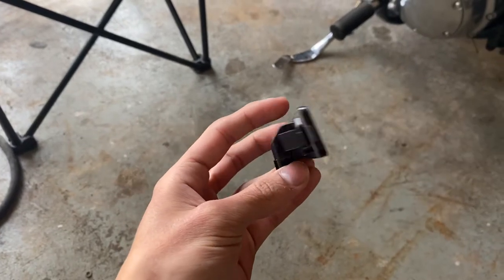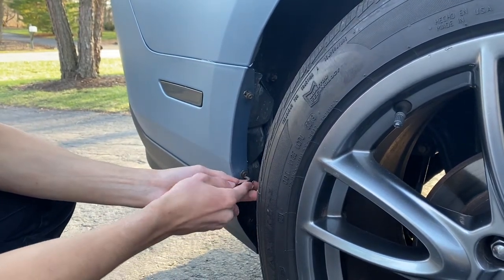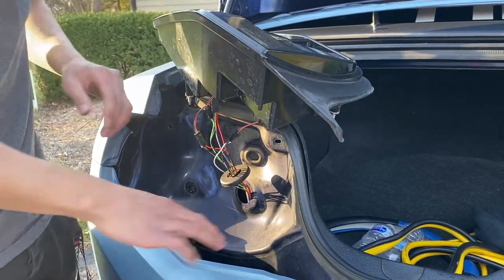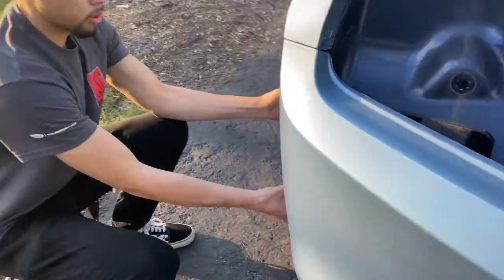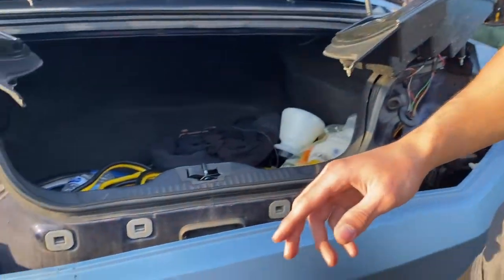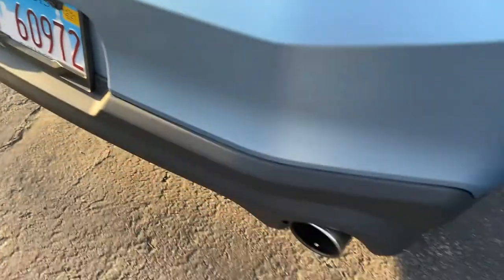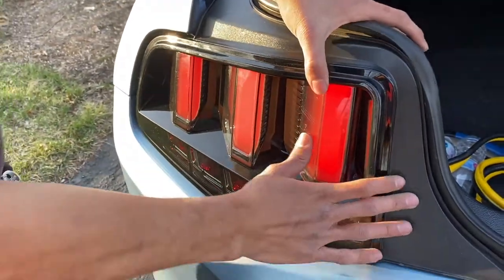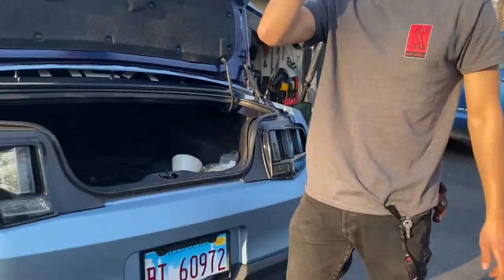2010-14 Mustang | HOW TO: Change your license plate lights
Hello Guys and Girls my names Drew and my channel is DREWGTV I own a 2011 Mustang Premium with a Roush Phase 1 Supercharger Kit Installed which isn't dyno'd yet but Roush claims it will get 575 crank horsepower a couple of mods that I have on my Supercharged Mustang is equipped with four-piston Brembo Brakes, Carbon Fiber GT500 Spoiler, Boss 302 Lower Grille, Raxiom Vector Tail Lights, Diode Dynamics LED Lights, Baby blue vinyl wrap, Carbon Viper Interior, Custom Carbon Fiber gauge pod with Glowshift gauges, Boss 302 Grille design, EGX Rear Window Louver Kit, MMD Eleanor Style Window Scoops; Pre-Painted, CDC Rear Decklid Panel, MMD Rear Decklid Panel, Roush Hood Struts, JLT catch can, and these are some future mods that I plan to add within the next coming years to make the ultimate badass mustang, We also have a 2006 Honda CRF450X with some Street legal kits from tusk with future mods coming along with a 2005 Harley Davidson Sportster where it'll be turned into a bobber with a big bore kit to make it a 1200, along with a 2003 Infiniti FX35 that's being modded with an invidia exhaust, Intake, throttle body, LED lights, Interior Lights, rolls royce ceiling lights, and some new wheels
Future Mods: JLT Carbon Fiber Intake, Carbon Fiber Hood, Shelby Wide Body Kit, MMD side scoops, Trufiber Carbon Fiber decklid panel, Trufiber Carbon Fiber splitter, Roush axle-back exhaust, American Racing Headers, and x pipe, Roush Phase 3 Supercharger kit, Trufiber Trunk, Carbon Fiber Roof, Carbon Fiber Steering wheel, Oracle headlights, and halos, Trufiber Carbon Fiber side skirts, APR Performance Rear Diffuser; Carbon Fiber, VMP Tune, E85, BMR upper control arms, BMR Lower control arms, Whiteline Watts Link,  BMR subframe, BMR K member, Pedders eXtreme XA Coil-Over Kit, Ford Performance Front Lower Control Arms, Steeda Strut tower Brace, BMR Weld-On Boxed Subframe Connectors; Red, SR Performance Rear Shock Tower Brace; Black, BMR Radiator Support without Sway Bar Mounts; Red, Comp Cams Stage 3 XFI NSR Blower 236/243 Hydraulic Roller Camshafts.